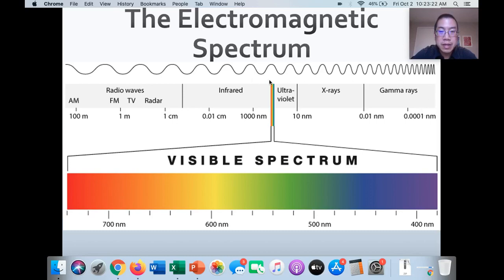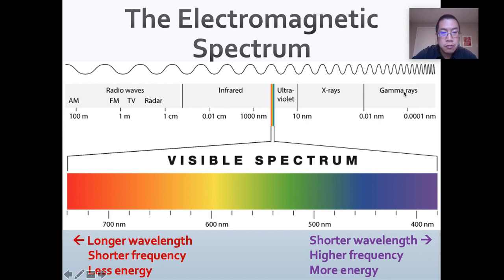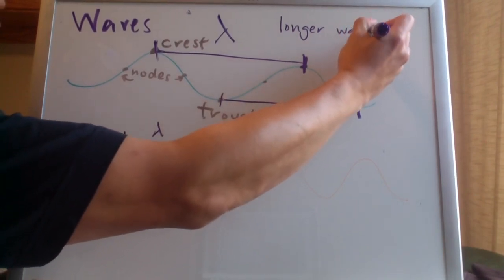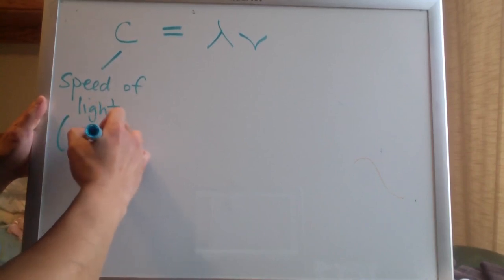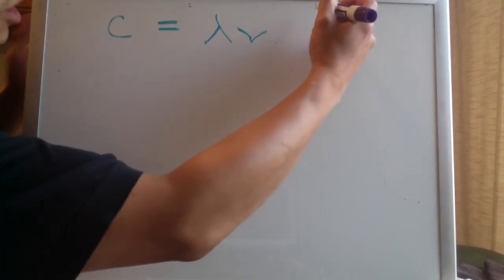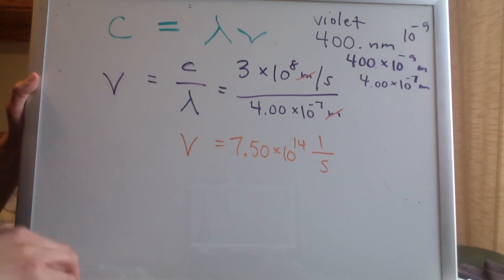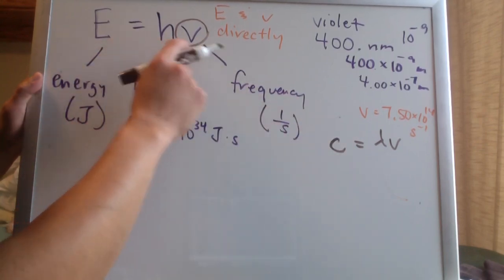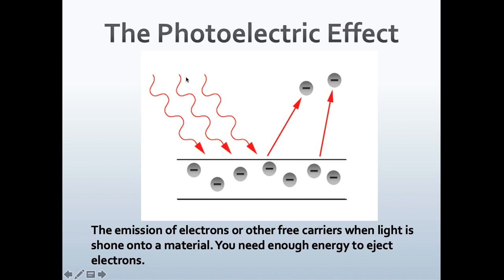Video 8a Waves and the Electromagnetic Spectrum